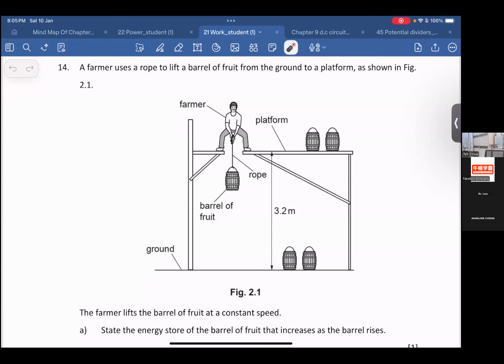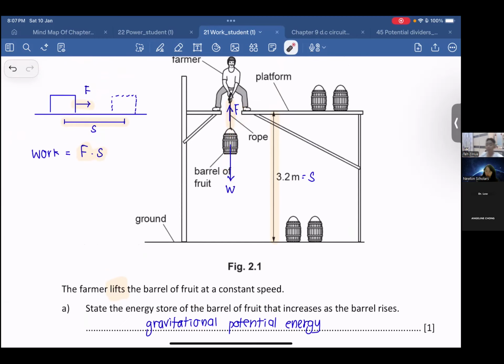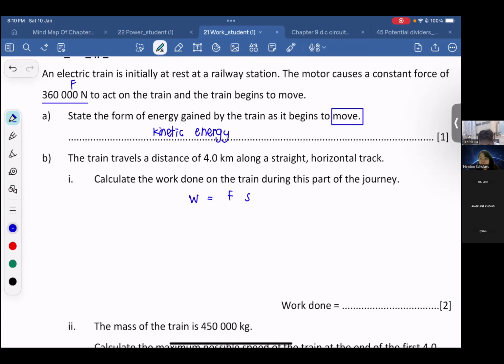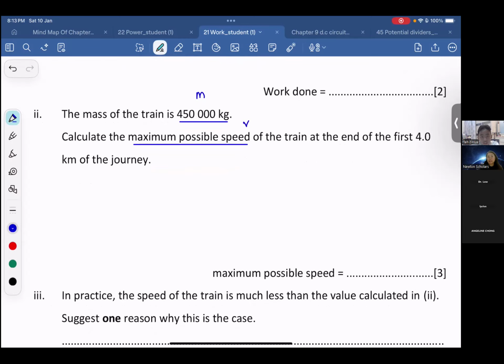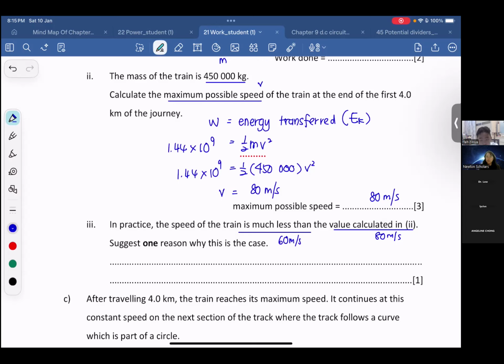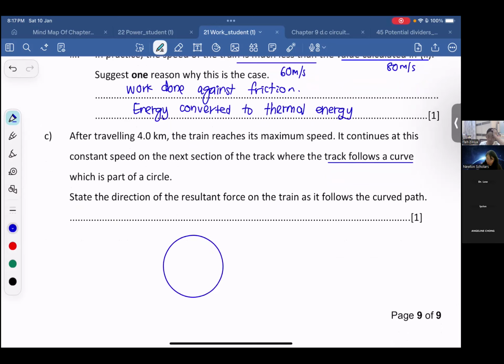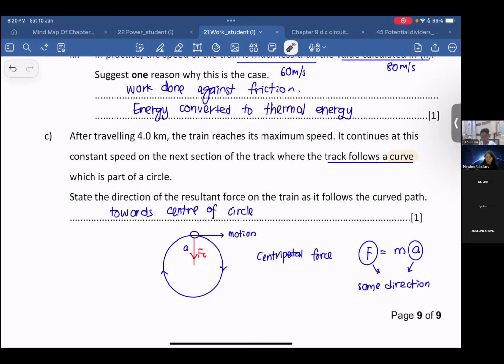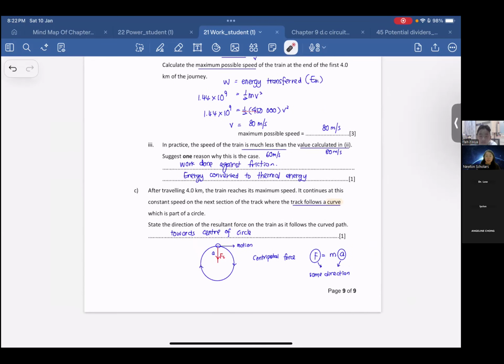Y10 Physics 100126 Part 1